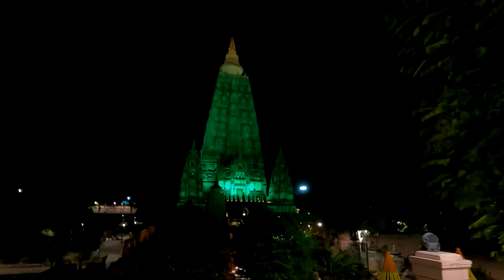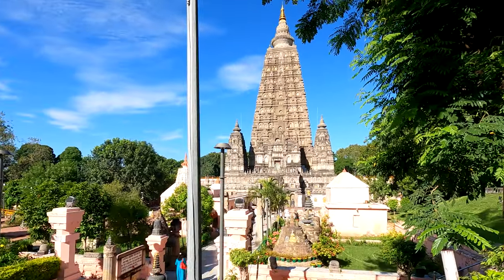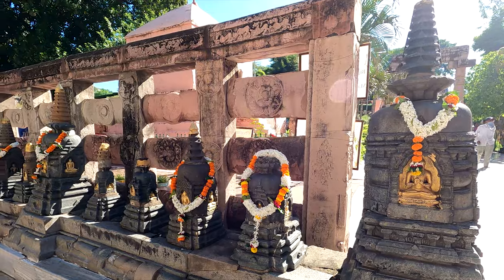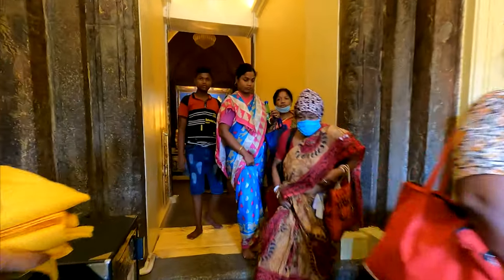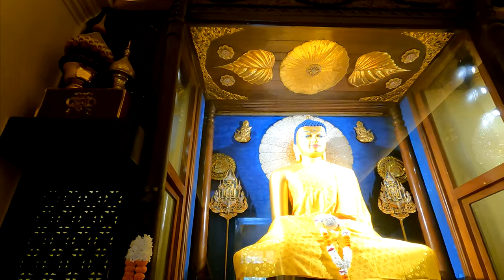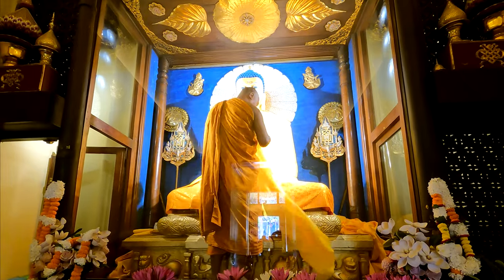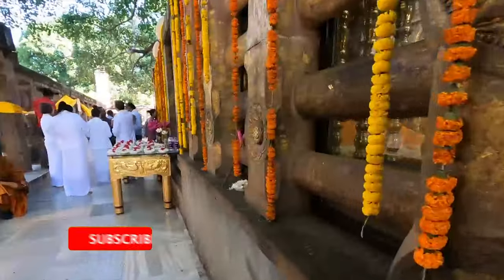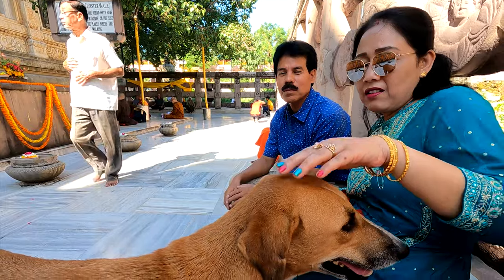THE MAHABODHI TEMPLE | Buddhist Ritual Vlog | UNESCO World Heritage Site | Bodhgaya India 🇮🇳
In this video, we will explore the Mahabodhi temple in Bodhgaya, a UNESCO World Heritage Sight. This is the place where Lord Buddha attained his enlightenment. We will also be performing some rituals that will for sure, make your day.

The Mahabodhi Temple Complex is one of the four holy sites related to the life of the Lord Buddha, and particularly to the attainment of Enlightenment. The first temple was built by Emperor Asoka in the 3rd century B.C. and the present temple dates from the 5th or 6th centuries. It is one of the earliest Buddhist temples built entirely in brick, still standing in India, from the late Gupta period.

About Me:

I am Subhrajit Barua, you might also know me as “the bad astrobiologist”. I am pursuing a Ph.D. at ITMO University, Russia, where I am investigating the effects of functionally active biological compounds, such as adaptogens, on human health.

Also, I am an ardent astrobiology researcher, educator, and science communicator. The goal of my work is to make missions to the Moon and Mars, not only feasible but also safe. Through this channel, I want to make people more aware of astrobiology and biotechnology, how it is done, and what building a career in this field looks like.